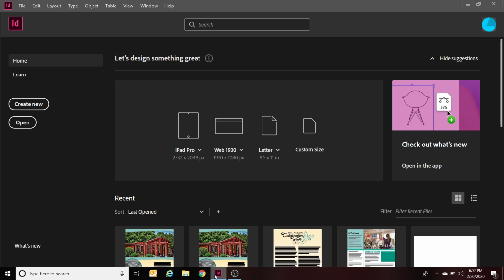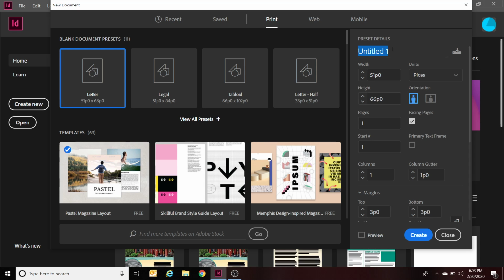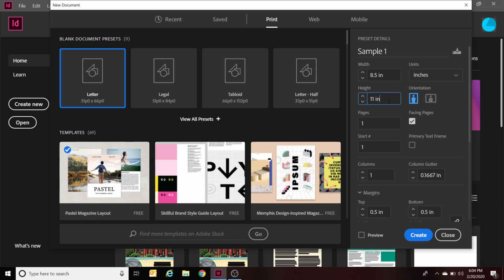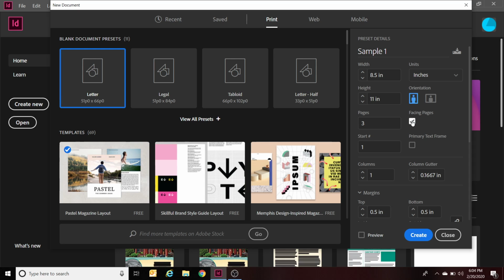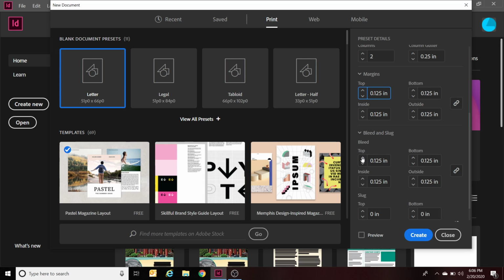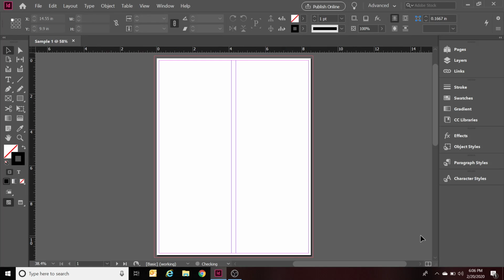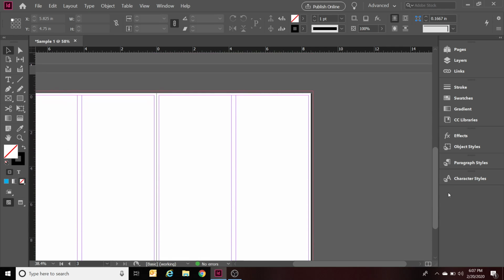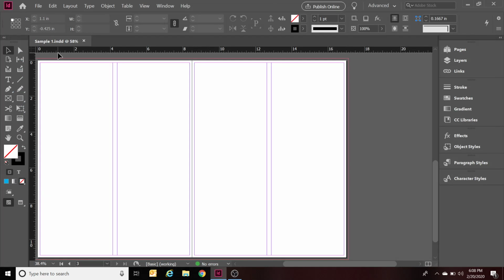Learn How to Set Up a New Document in Adobe InDesign CC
In this tutorial, we're going to learn how to set up a new document in Adobe InDesign CC.